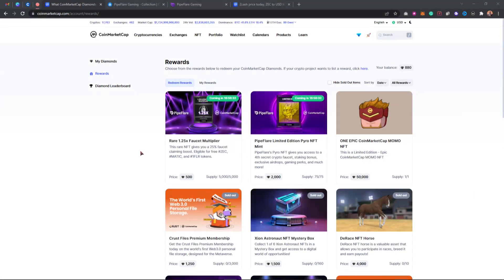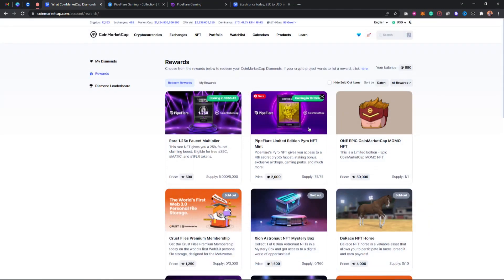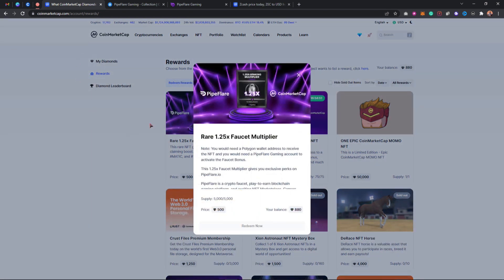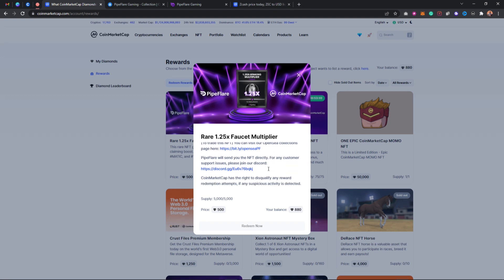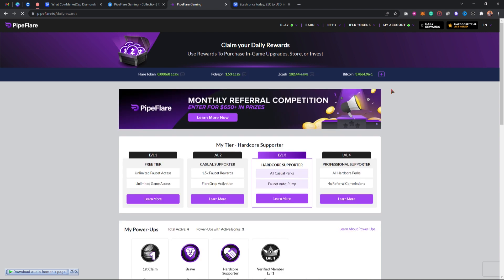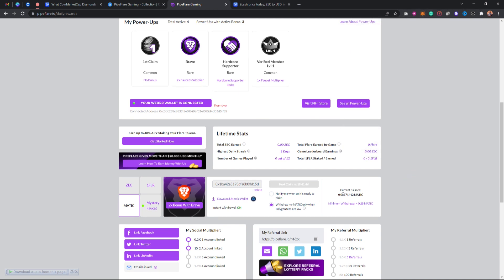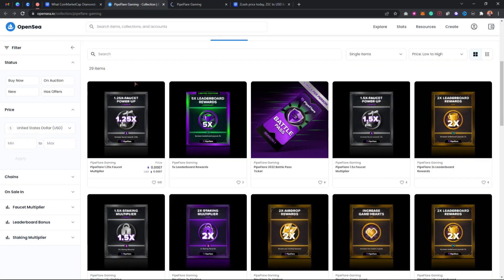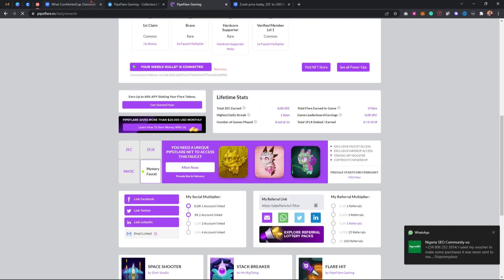How to Claim CoinMarketcap Pipeflare Rare NFT FAST! | CoinMarketCap Rewards!!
In this video, i will show you how to claim coinmarketcap x pipeflare rare NFT fast! This is a coinmarketcap Reward and you need to claim it ASAP!

PipeFlare is a crypto faucet, play-to-earn blockchain gaming platform, and exciting NFT Marketplace. Gamers can compete for $2000 in weekly prizes, and over $45,000 in Battle Pass prizes.

Note: You would need a Polygon wallet address to receive the NFT and you would need a PipeFlare Gaming account to activate the Faucet Bonus.

This 1.25x Faucet Multiplier gives you exclusive perks on PipeFlare.io

Everyone can claim FREE ZEC, MATIC, and 1FLR every day. With your NFT you will get a 25% bonus on all claims.

[To use this NFT]

1 - Visit PipeFlare.io

2 - Create a free account, connect your MetaMask, and collect your free cryptocurrency.

[To trade this NFT] You can visit our OpenSea collections

CoinMarketCap has the right to disqualify any reward redemption attempts, if any suspicious activity is detected.